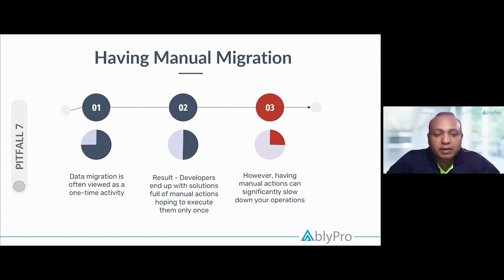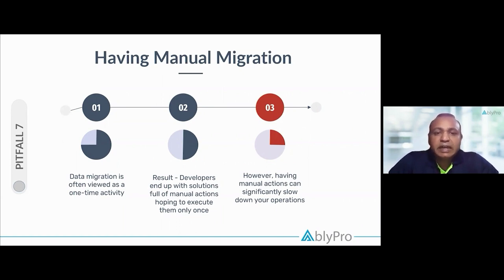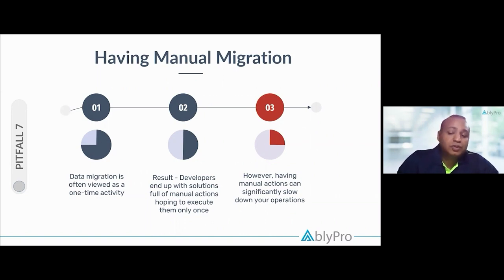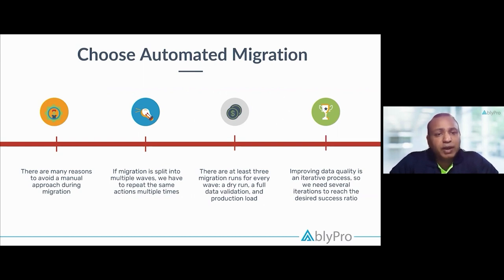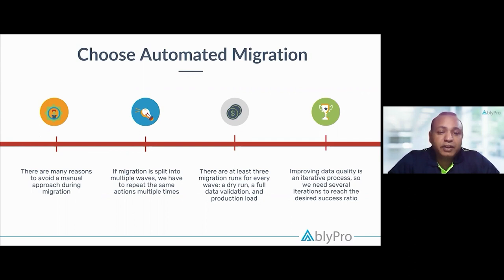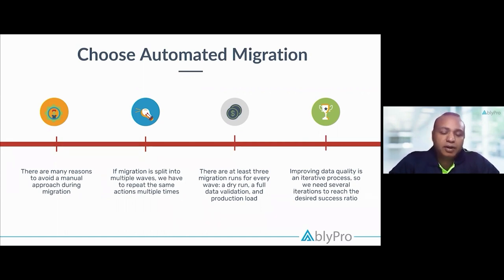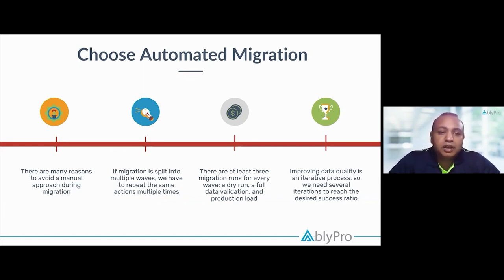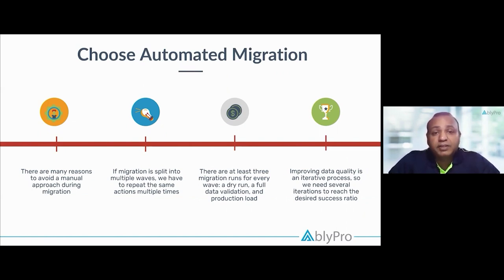FinancialForce Data Migration Pitfall 7 - Having Manual Migration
As you may have read in our previous blogs, datamigration is often viewed as a one-time activity but in reality, it’s not. It is not a one-click activity. Therefore, it's not the best thing for you to do it manually.

The truth about migration is that it's divided into phases, and the process is not as easy as it sounds. So, what should you do instead?

Watch this video to find out! You will learn why manual migration turns out to be a hazard and what you should do instead to simplify, shorten and ease your efforts while migrating data.

About the Channel: This video is conducted by AblyPro, featuring its COO, Neeraj Garg. AblyPro is providing FinancialForce managed services for enterprise clients. With 300+ Salesforce experts in our arsenal catering to FinancialForce PSA & ERP requirements, AblyPro thoroughly understands your business needs and empowers you to get more out of your investment.